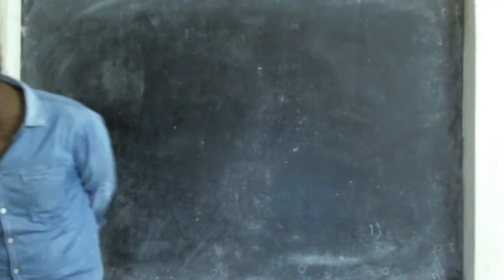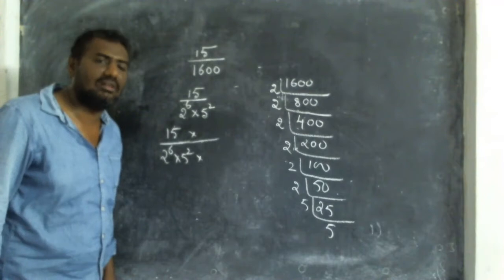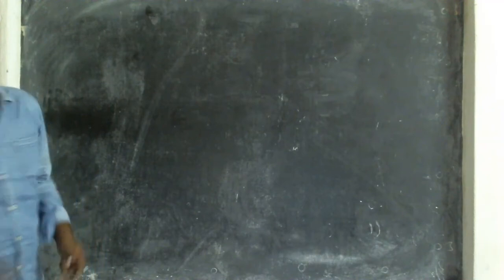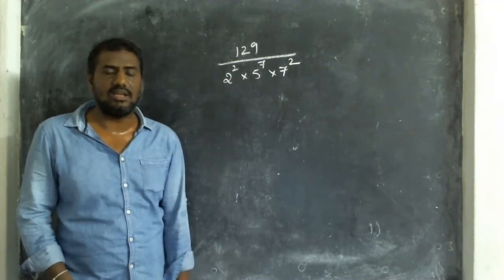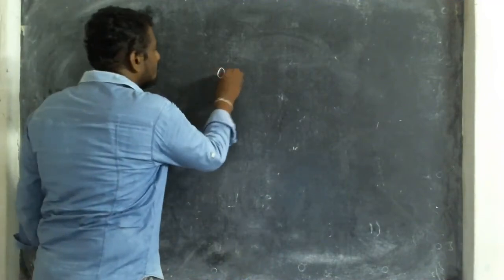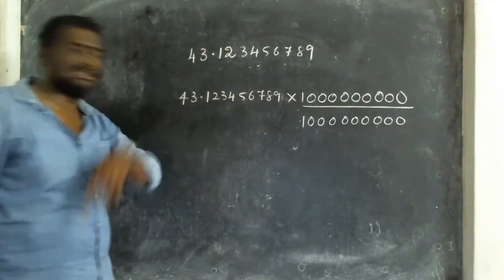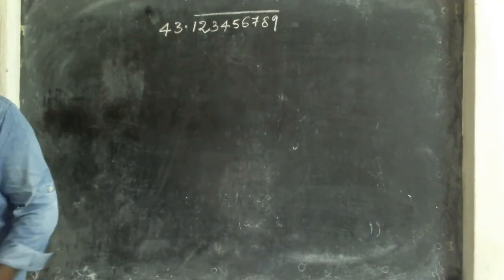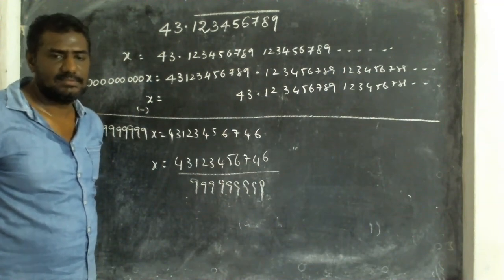RATIONAL NUMBER 2